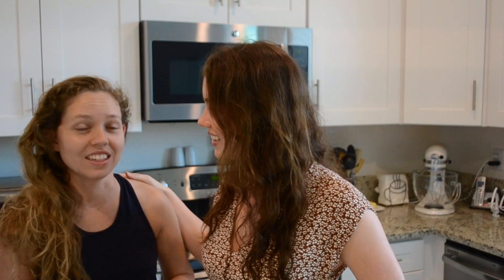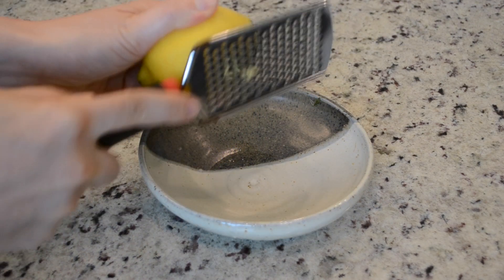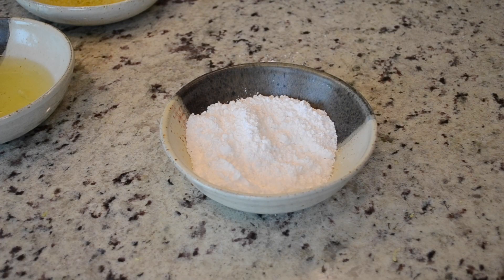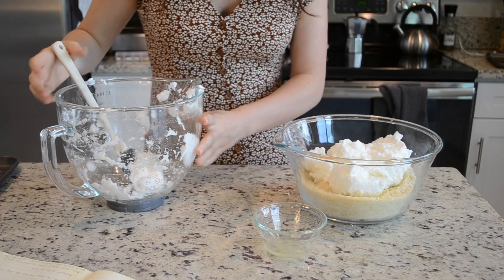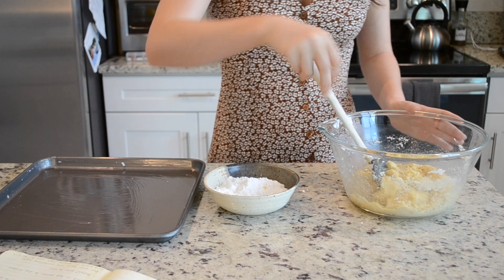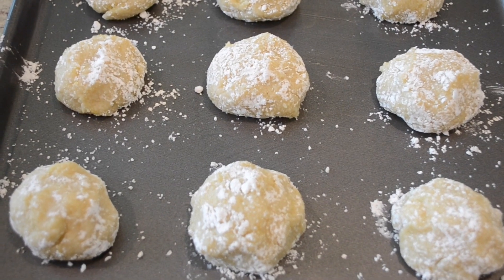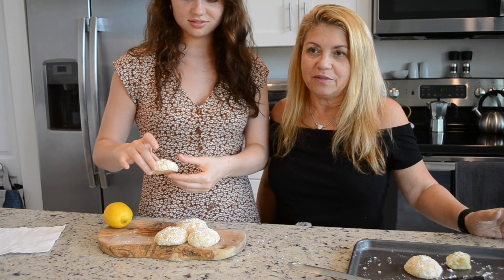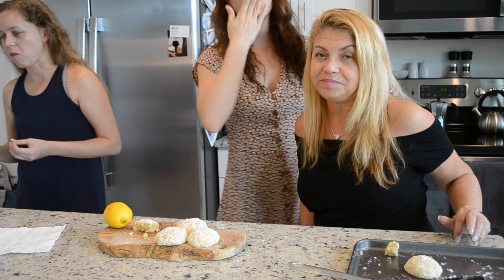| Lemon Amaretti | Italian Biscotti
Ingredients:
3 Cups of Blanched Almond Flour
1 Cup of Granulated Sugar
1 1/2-2 Tbsp of Lemon Zest
3 Egg Whites
1 Tbsp Lemon Juice
1 Tbsp Limoncello
1/2 Tsp of Salt
2 Cups of Powder Sugar

Instructions:
- Preheat the oven to 325 Fahrenheit
-In a large bowl combine salt, sugar, almond flour, and lemon zest.
- In a separate bowl whisk egg whites into a mildly stiff peak
- Add lemon juice and limoncello to the whipped egg whites
- Fold egg whites into dry mixture and mix ingredients until they come together as a dough-like consistency.
- Once thoroughly mixed, roll the dough into separate balls and coat each one in powdered sugar.
- Once all of the cookies are rolled and coated with powdered sugar, place them on a greased baking sheet and place them in the oven for 20-25 minutes.
- Take them out once they are golden on the edges while maintaining a soft interior.
- Let them cool and enjoy! :)